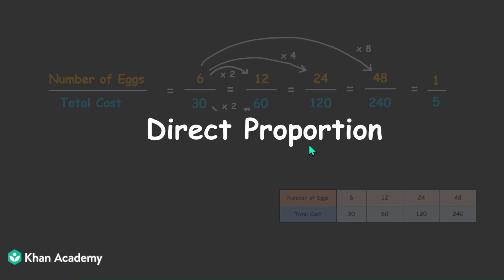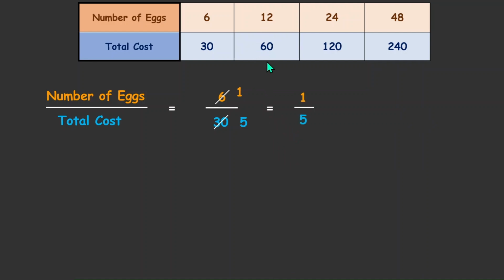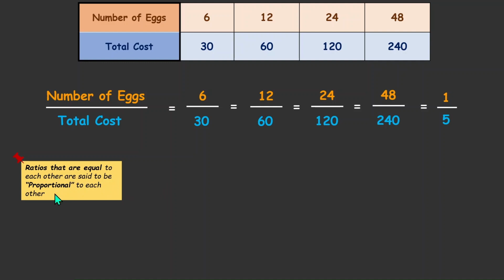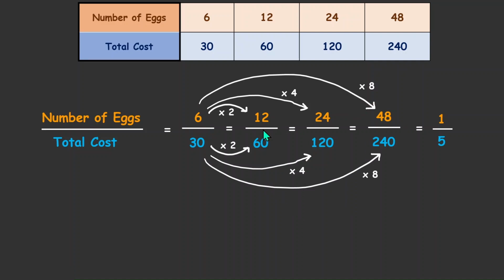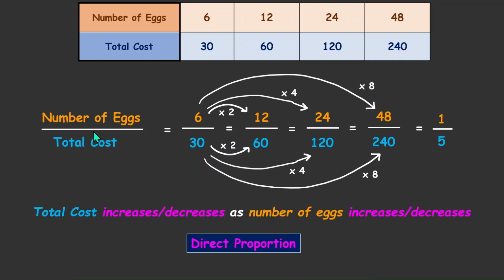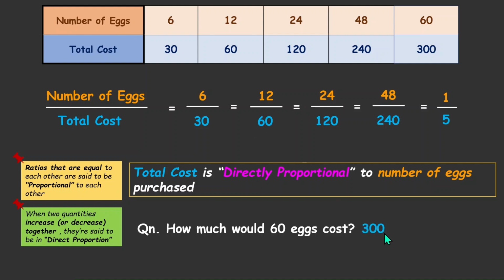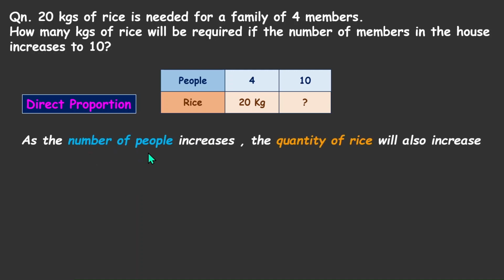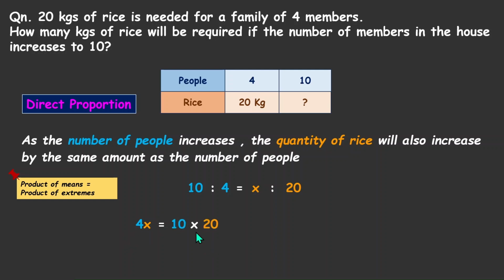Direct Proportion | Ratio - Applications | TG Grade 7 | Math | Khan Academy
Start your journey into direct proportion with this simple and clear video!
We’ll first introduce the concept, then dive into how direct proportion works, and finally bring it to life with a real-world example. With step-by-step explanations and clear visuals, this video makes understanding direct proportion easy and practical.

Timestamps:
00:00 - Introduction
02:10 - Direct proportion
04:40 - Example

Created by
Khan Academy